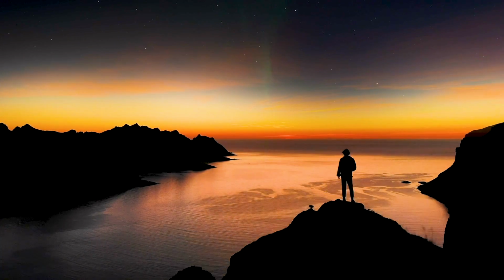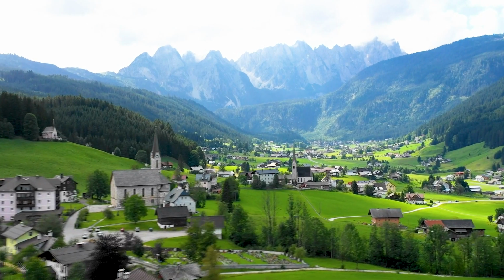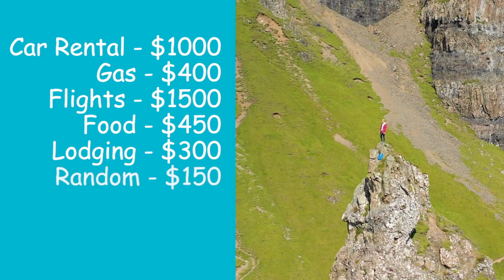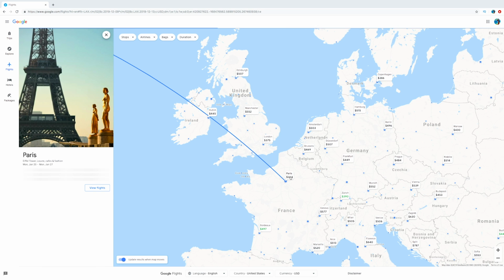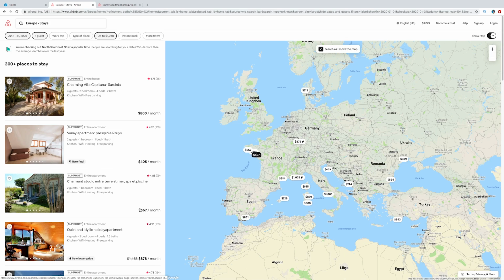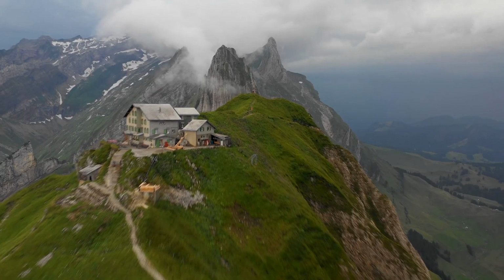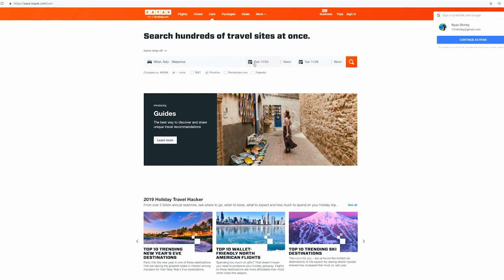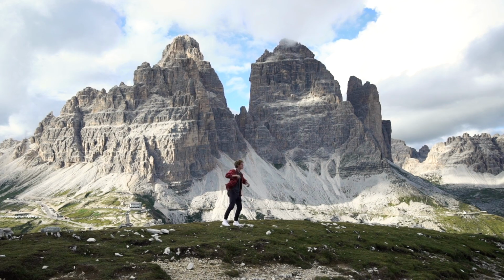How Much Does It Cost To Travel Europe For A Month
Europe is one of my all time favorite places to visit! The last three summers i've spend over a month traveling all around the continent. While it can be expensive, I want to show you how to do it, and how much it costs!

My Camera & Travel Gear

Here are some travel tips to help dramatically lower your costs:
1. Travel with a friend. This will cut a lot of your costs in half such as a car rental, gas, and lodging!
2. The longer you stay, the less you'll spend. If you stay in one location, this will help you save dramatically because you can get a long stay airbnb for $500 - $1000 and you won't be spending money on flights and car rentals, and can make your own food.

Budget ideas for $2000/month:
- $400 on flights
- $10/day on food ($300)
- $1000 on lodging ($33/day)
- $300 on transportation